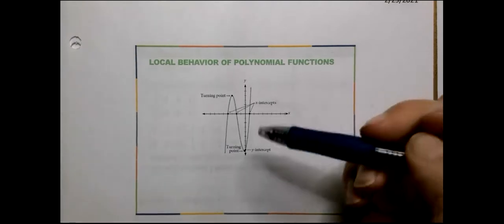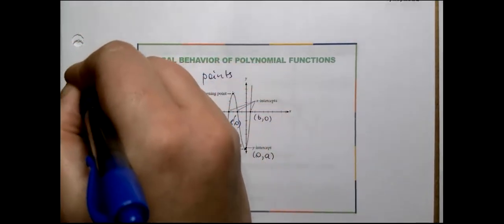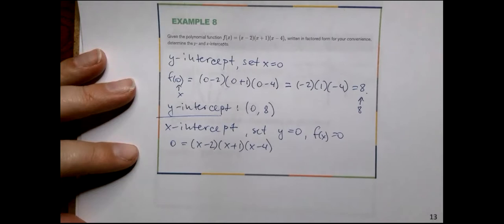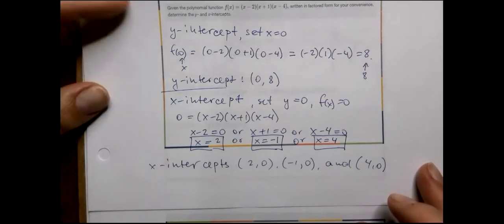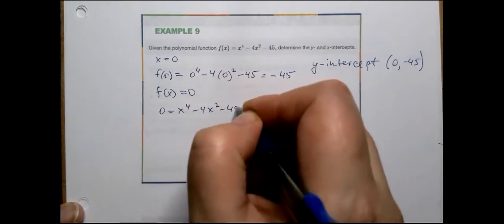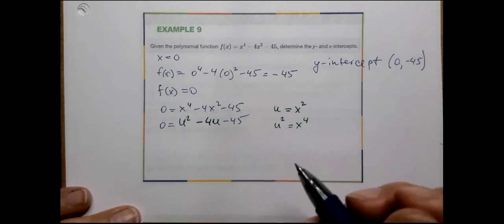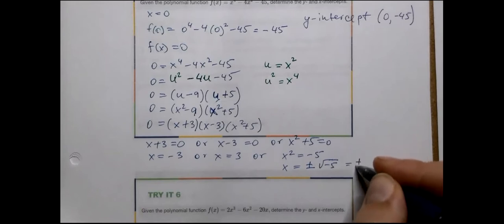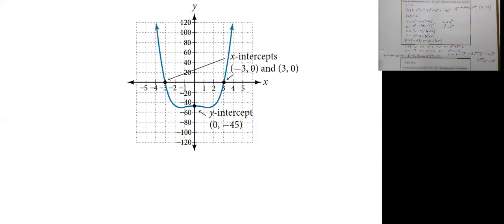Alg 5 2C Intercepts of Polynomial Fn n